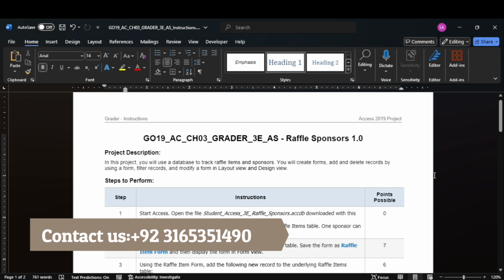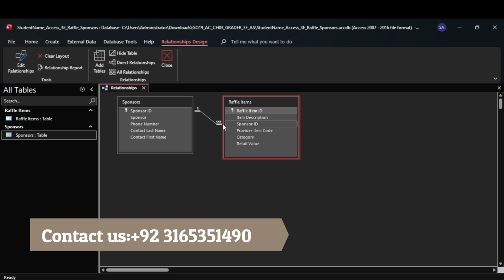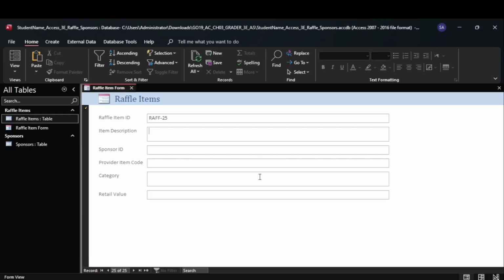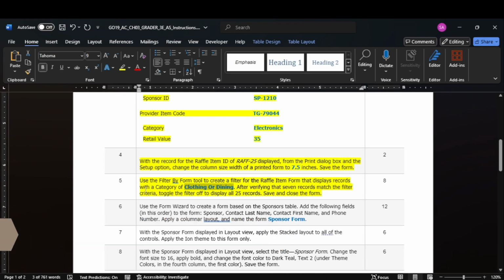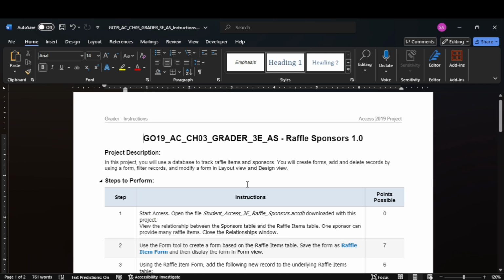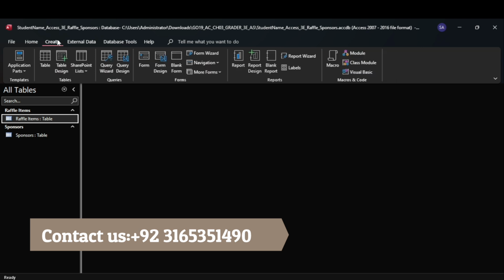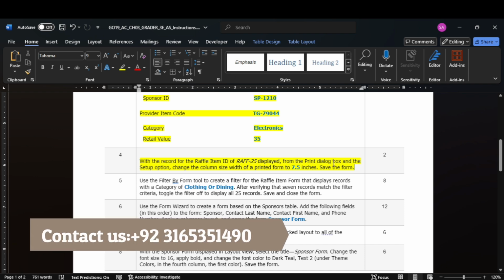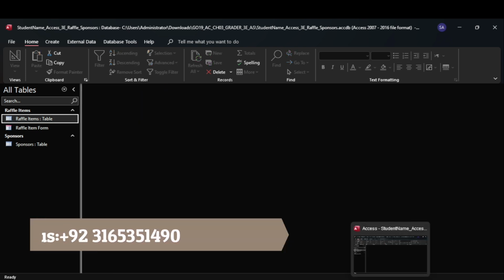GO19 AC CH03 GRADER 3E AS Raffle Sponsors 1.0 | Access_3E_Raffle_Sponsors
We will help you in weekly quizzes, assignments, exams, thesis writing, dissertation writing, Myitlab all courses.

Excel_1G_Regional_Sales

Word 22

GO22_WD_CH02_GRADER_2F_HW - Paralegal Cover Letter 1.2

Yo 19